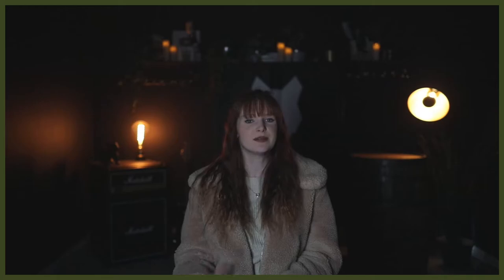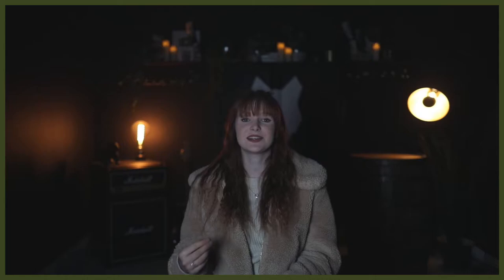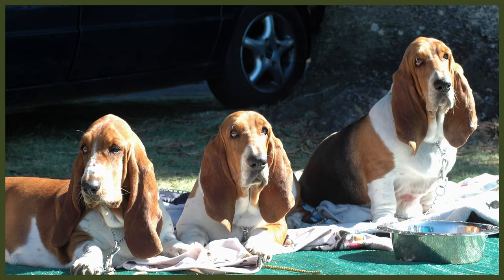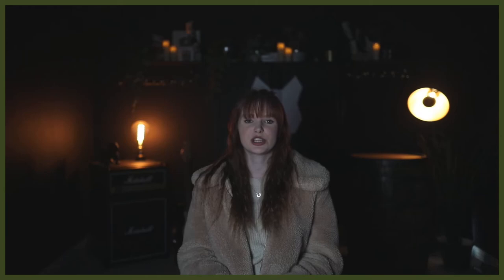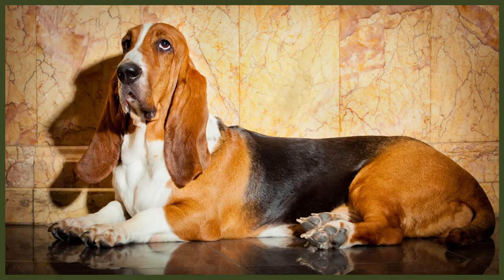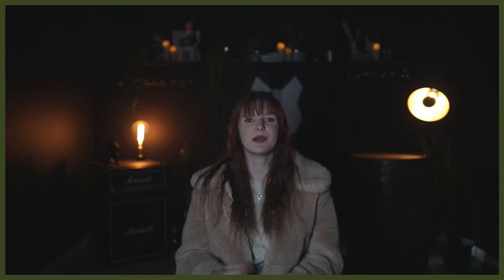BASSET HOUND WITH OTHER CHILDREN AND PETS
BASSET HOUND WITH OTHER CHILDREN AND PETS. Basset Hound are a beautiful breed but how are they with other animals and children.

OUR PRODUCTS:
Fenrir Ragnar Harness

These videos are made and aimed at adults in a stage of their life to purchase or adopt a dog, we want to help them choose the right breed and become excellent canine leaders to help end the number of dogs that end up in shelters.